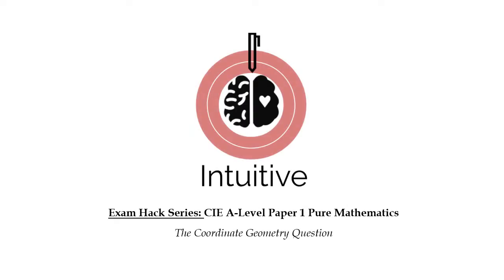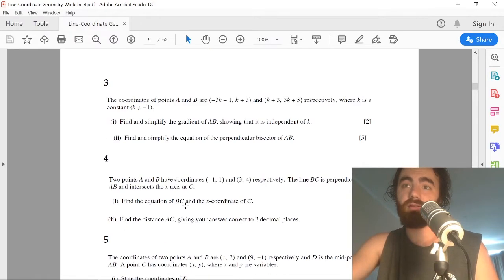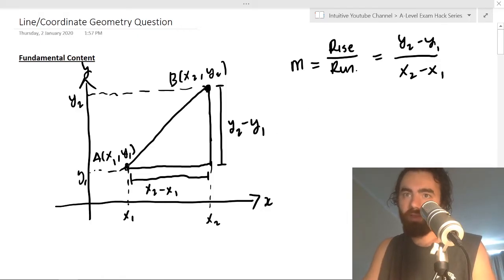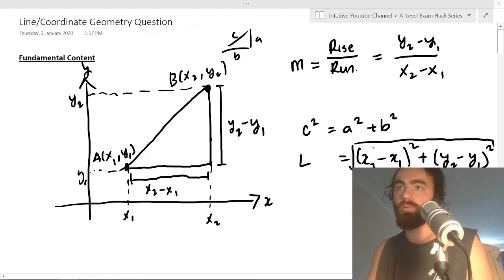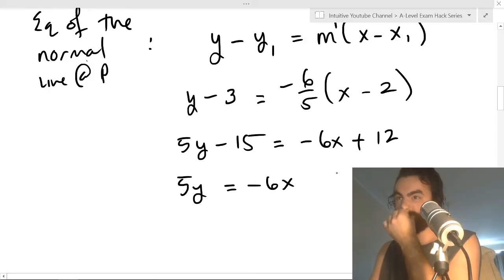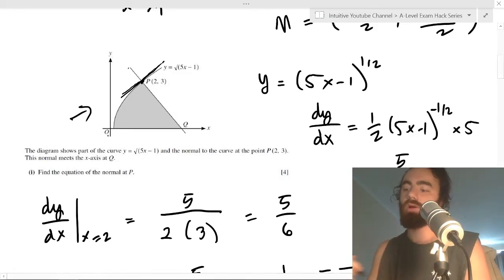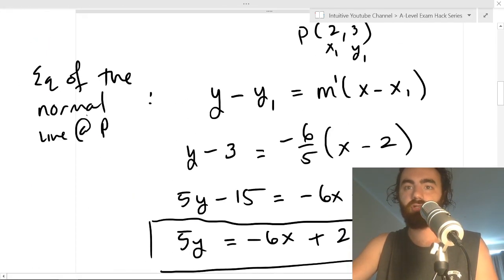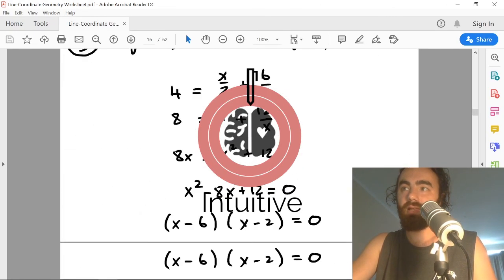Exam Hack | CIE AS Maths | P1 | Coordinate Geometry Question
Skip to the Questions: 05:33